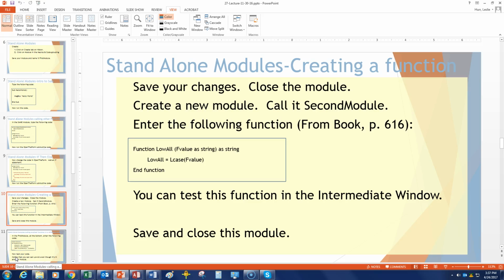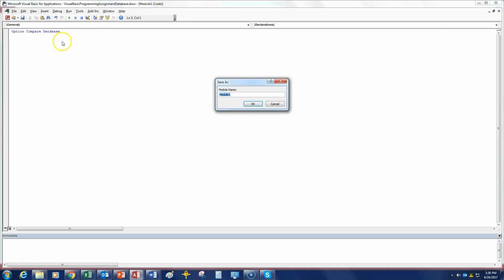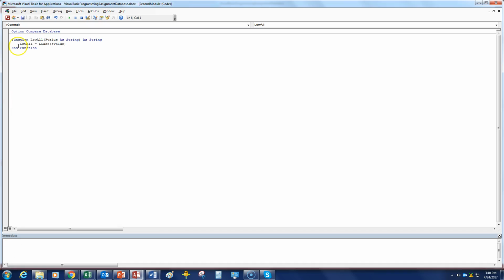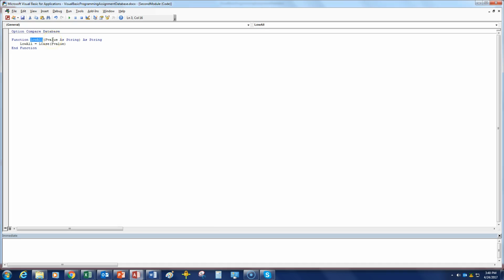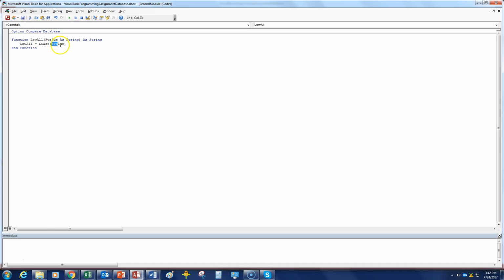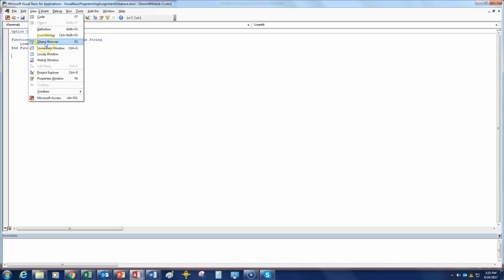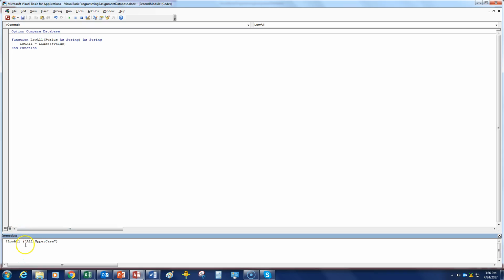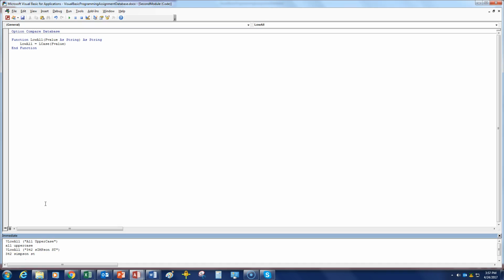Functions And The Immediate Window